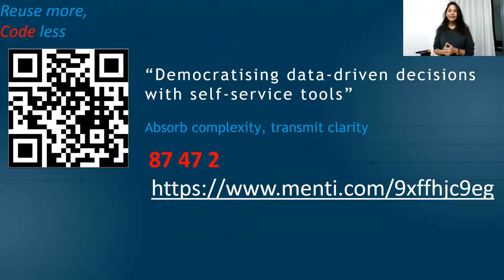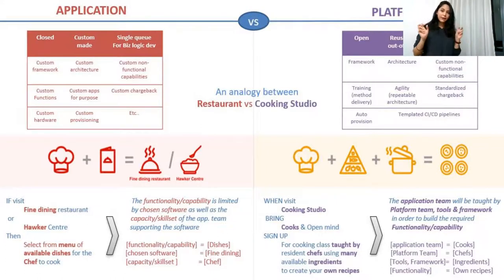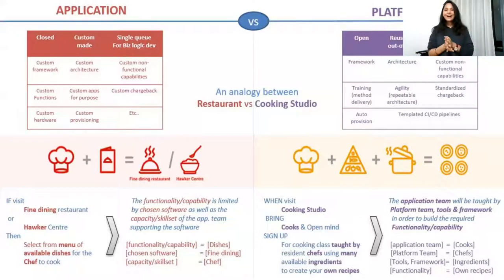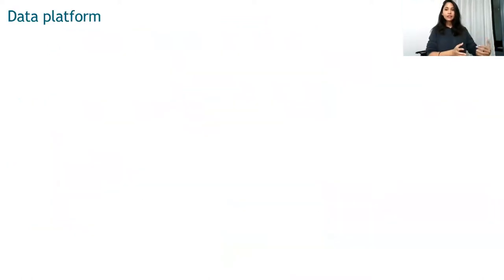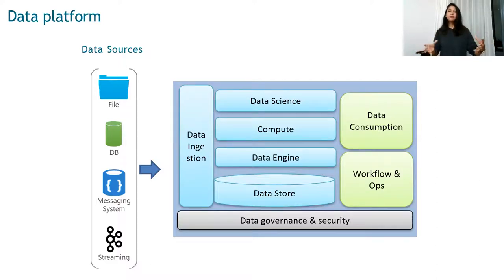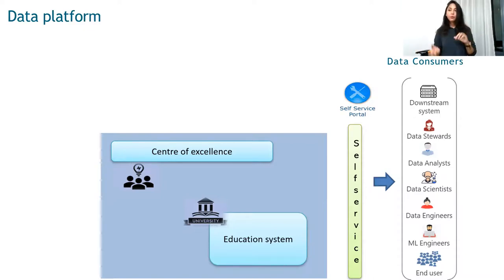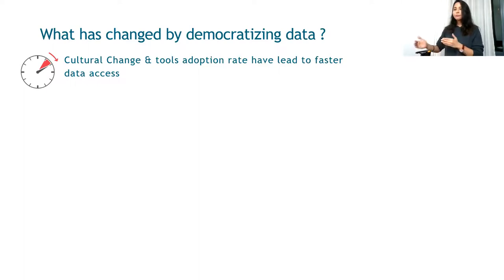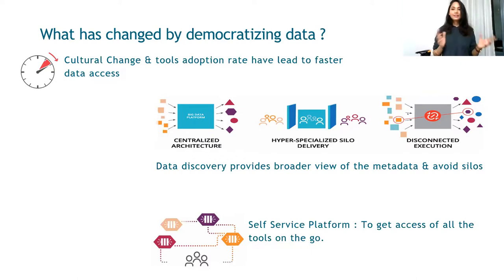Apidays LIVE Singapore 2020 - Democratising data-driven decisions with self-service tools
Democratising data-driven decisions with self-service tools
Yojas Samarth, Data Evangelist, DBS